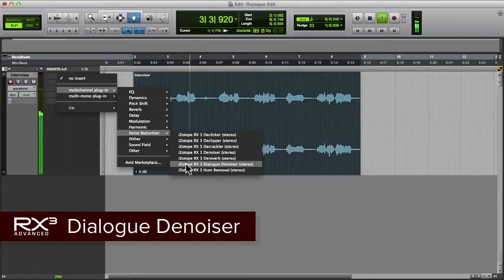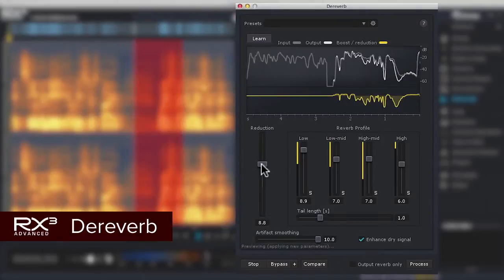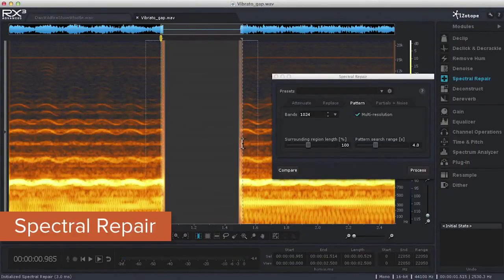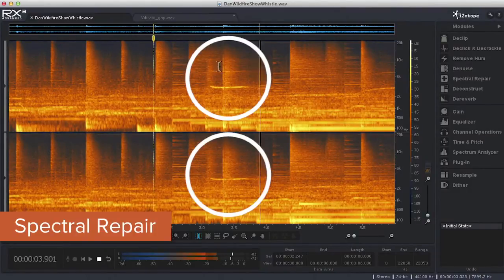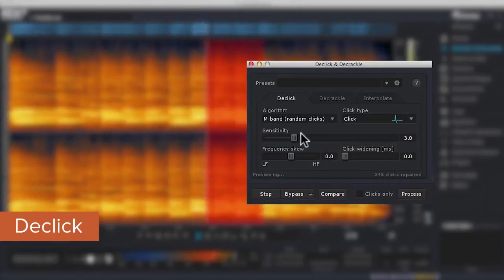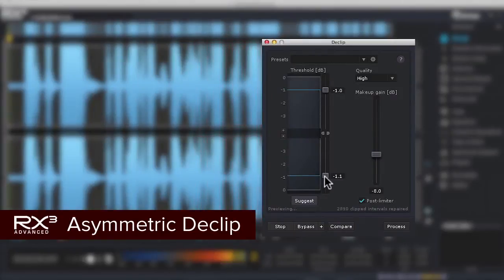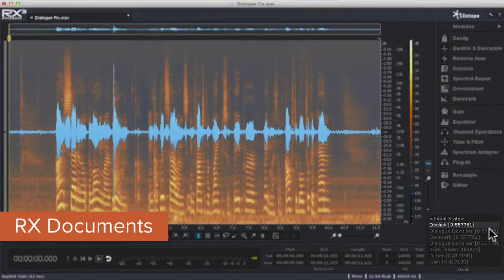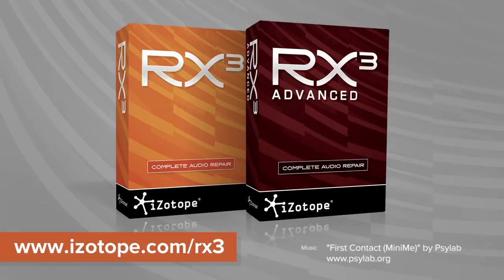Complete Audio Repair: iZotope RX™ 3 Overview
Get ready to experience the fastest, easiest way to repair and restore audio. With the new RX 3, iZotope brings you the most robust and best-sounding audio repair toolkit on the market.

Rescue clipped and noisy audio and save it from the cutting room floor. Solve tricky sonic problems with flexible spectral editing and a wide assortment of drawing tools. Clean up dialogue in real time, remove reverb from recordings, finesse your sound and much more. From cutting-edge tools and enhanced workflows to a redesigned user interface, RX 3 enables you to fix troubled audio with unprecedented power and precision.